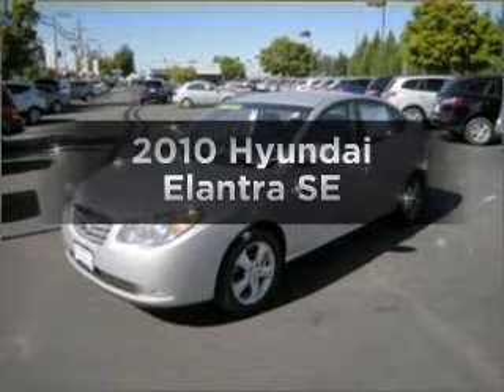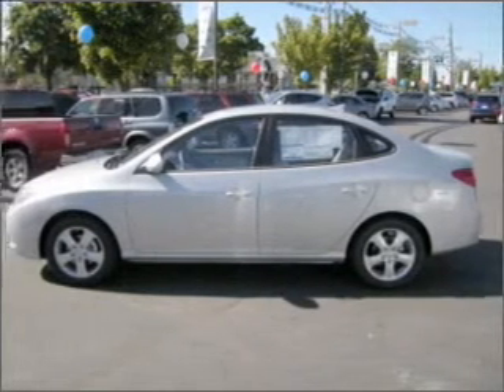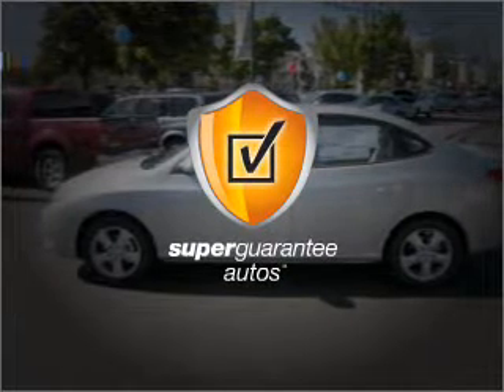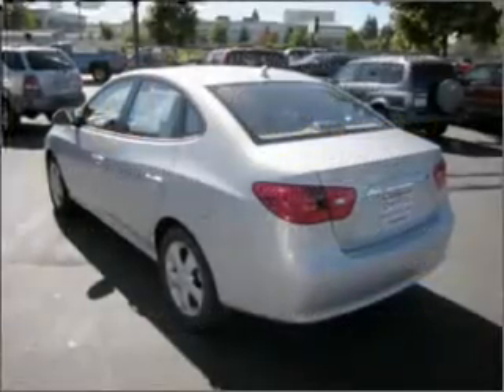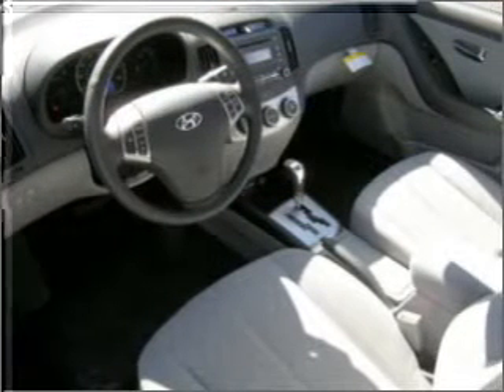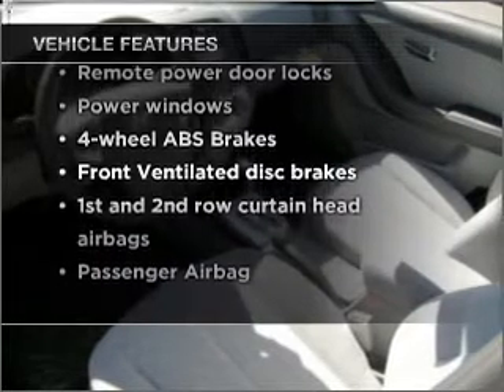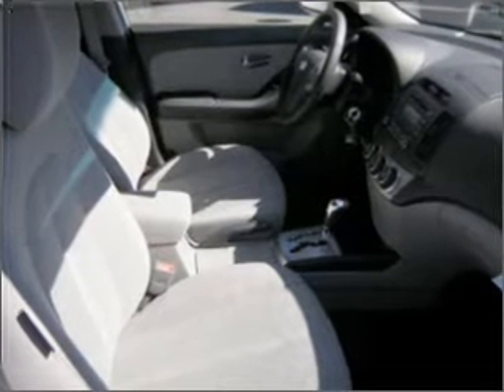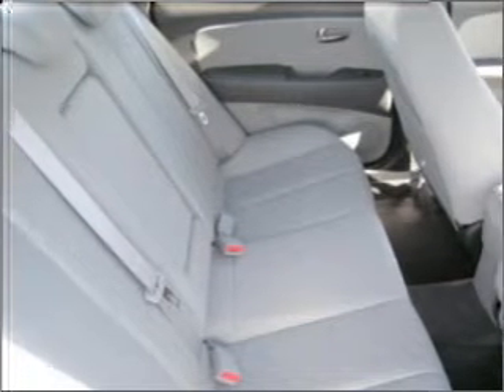2010 Hyundai Elantra - Beaverton OR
Year: 2010
Make: Hyundai
Model: Elantra
Trim: SE
Engine: 2.0 liter inline 4 cylinder 16 valve
Transmission: 4-Speed Automatic
Color: Silver
Mileage: 11
Address:
13255 SW Farmington RD